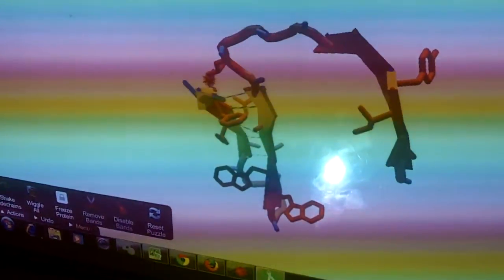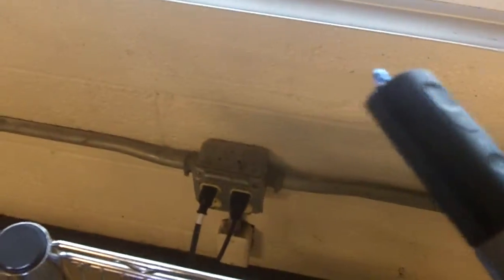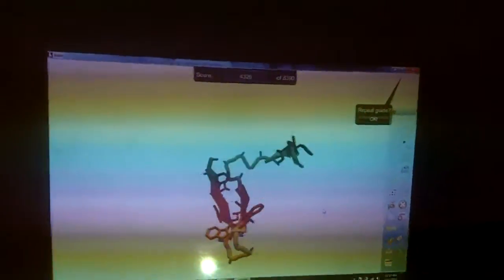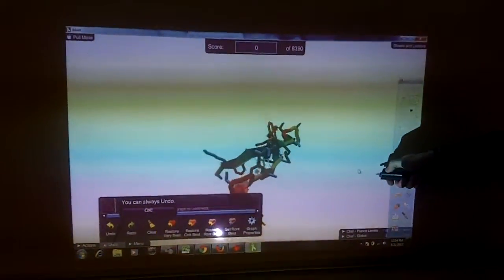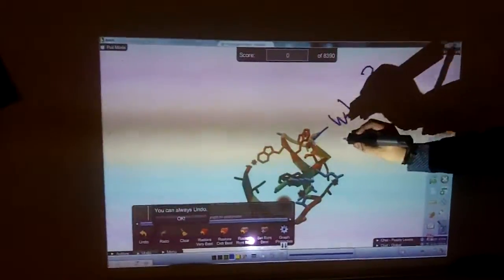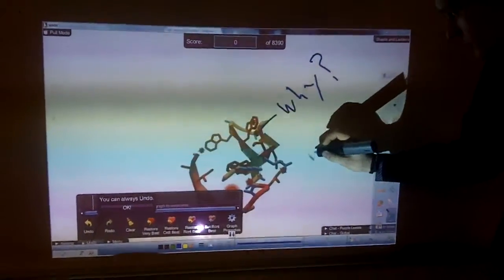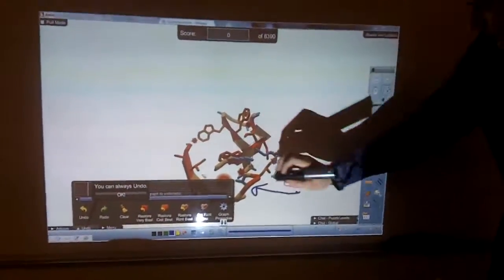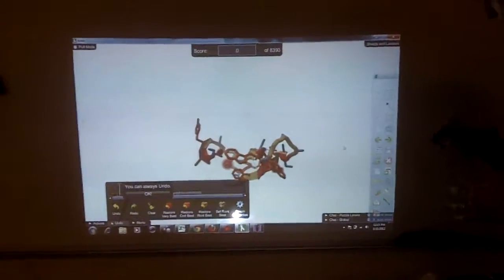Foldit with interactive projector.